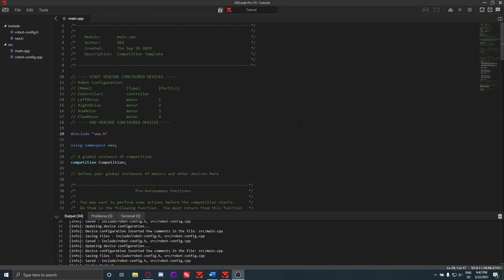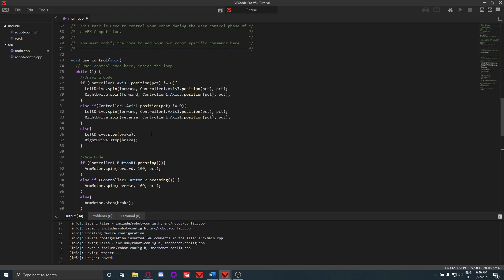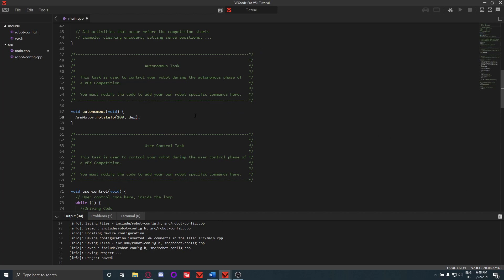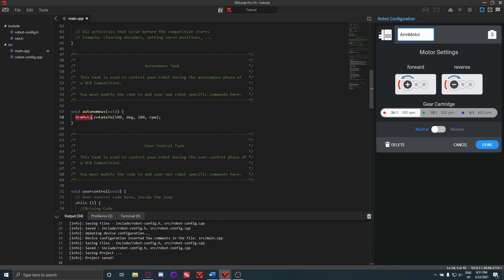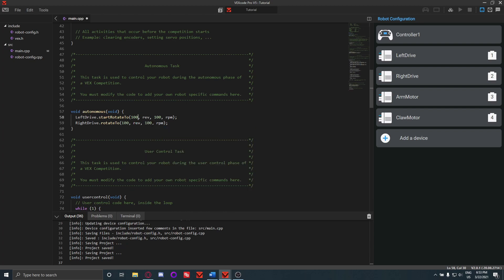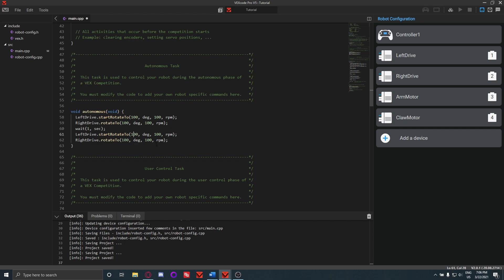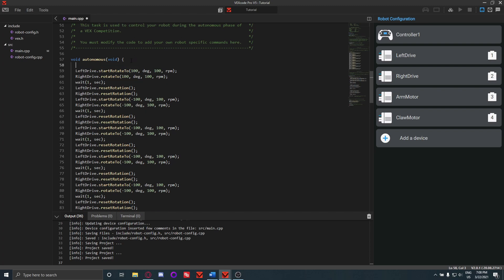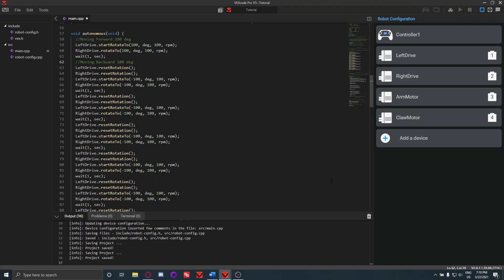How to Make a Simple Autonomous in VEXcode V5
This video is meant to help junior coders learn how to create a simple autonomous using the VEXcode V5 C++ text editor.

Timestamps
00:00 - Intro
01:18 - Starting an Autonomous
03:25 - Using Motor Encoders
06:36 - Simultaneous Rotation
09:20 - Resetting Encoder Values
12:10 - Commenting & its Importance